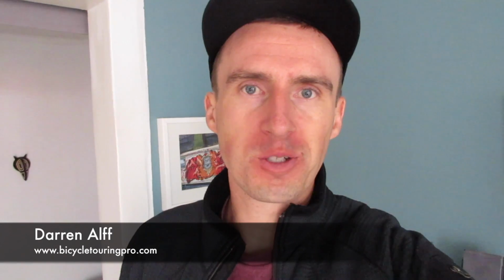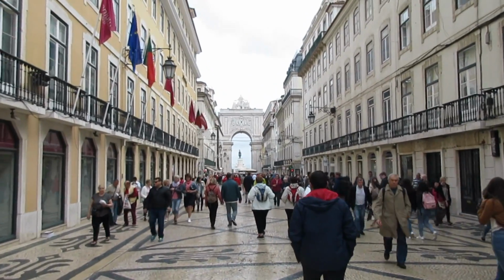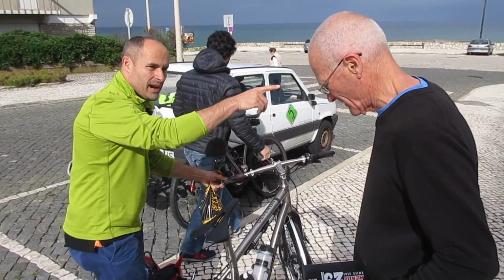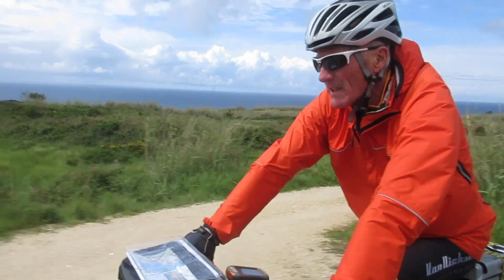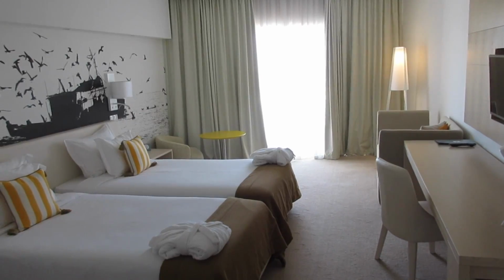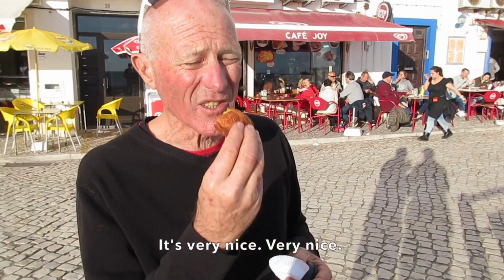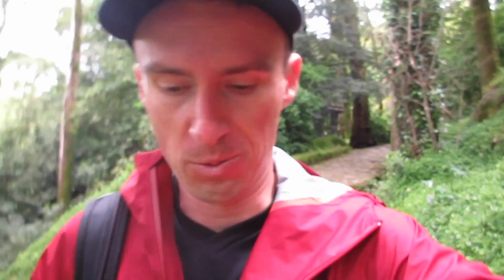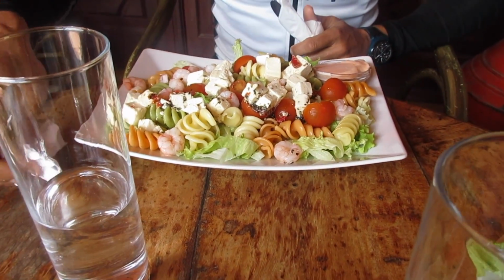My Bike Tour in Portugal - All 7 Episodes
Now you can watch all 7 episodes from my bike tour in Portugal with PORTUGAL NATURE TRAILS.

I originally published these videos as 7 separate mini episodes, but have compiled them all together here so you can watch the entire bike tour with Portugal Nature Trails - from beginning to end.

The Bicycle Touring Blueprint (a book that teaches you how to conduct your own bicycle touring adventures all around the world):